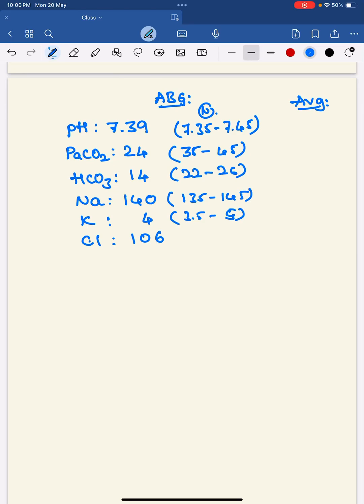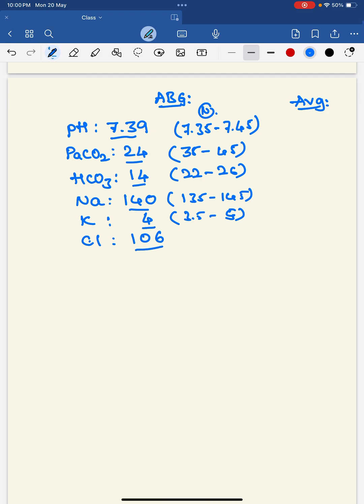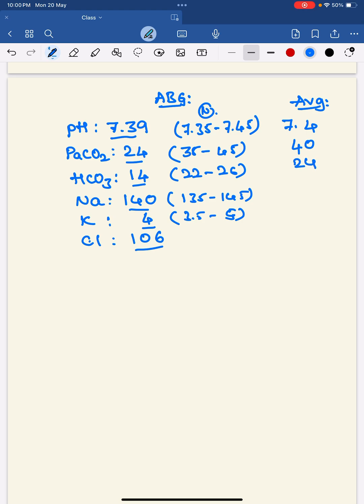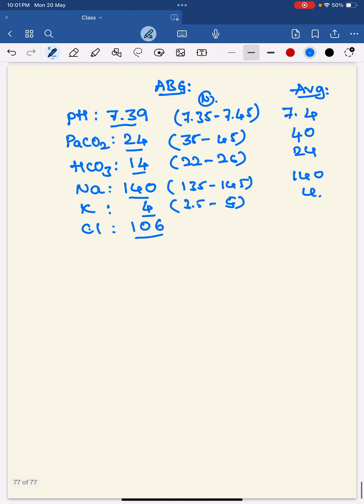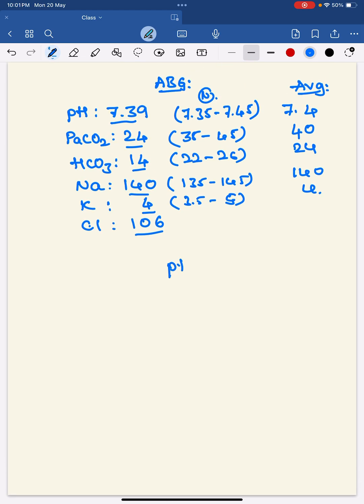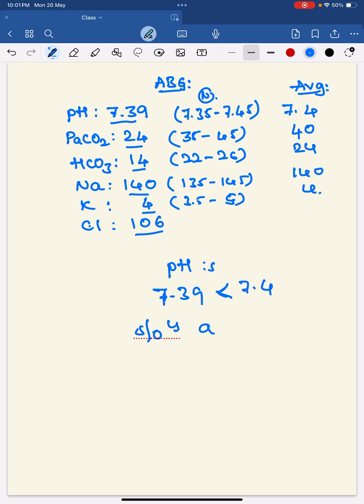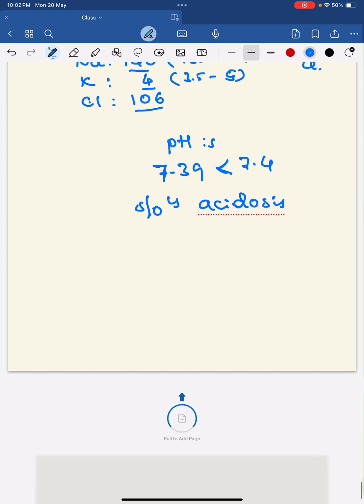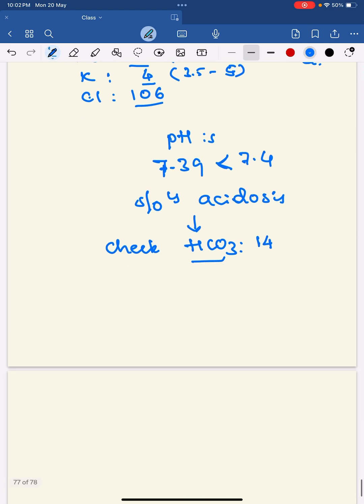ABG01 ABG INTERPRETATION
I have tried to explain ABG analysis in a simple way .